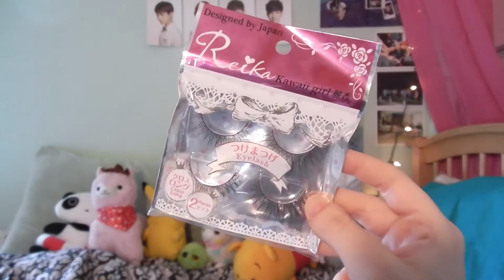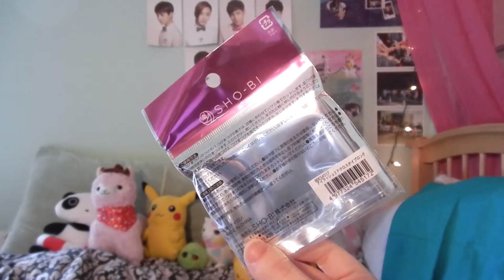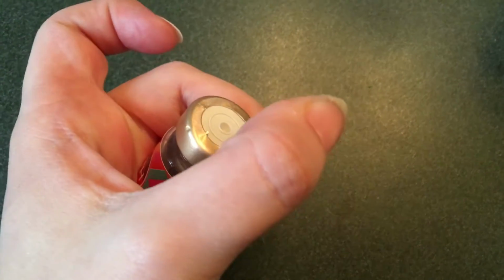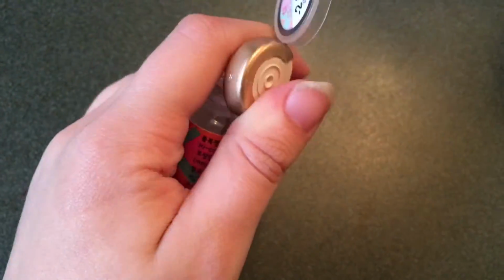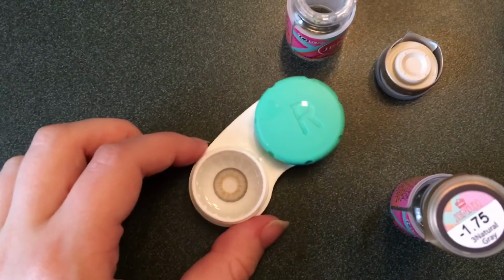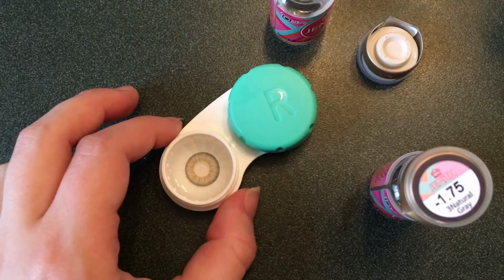PINKICON REVIEW ❤︎ O-Lens Jenith 3 Color Natural Gray + Free Surprise?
Basically these are my new favorite lenses because I fell asleep in them during class & didn't have to panic that my contacts went into the back of my eye or anything.

Get a pair of free lashes/lenses when ordering any pair of contact lenses

✎ SNOW ID: 198mm
✎ PEACH ID: 198mm
✎ Depop: 98png

// MUSIC //
"♡P I X E L H E A R T S♡" by (Koi)コイ。

♚ Quick FAQ:
Name: Maddie ● Age: 17 ('98) ● Speaks: English, learning Chinese + Korean ● Lives In: United States ● Grade: 11 ● Camera: Nikon Coolpix S800c ● Editor: iMovie 10.0.9